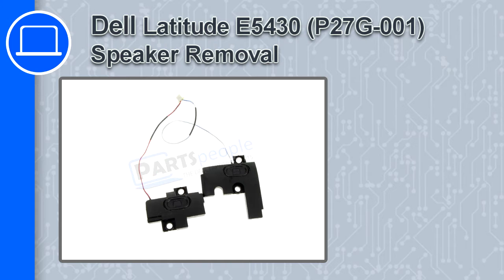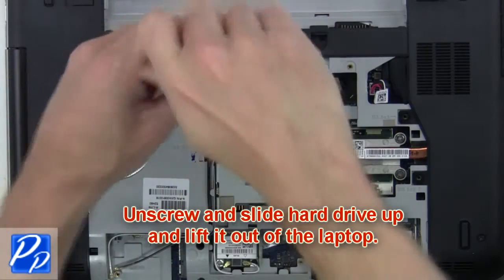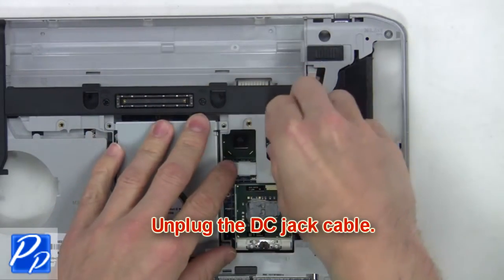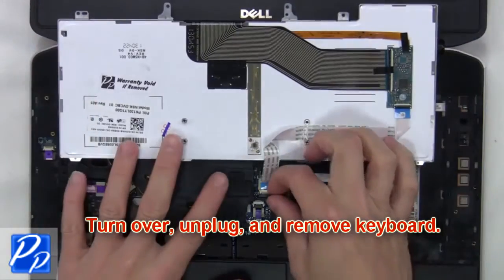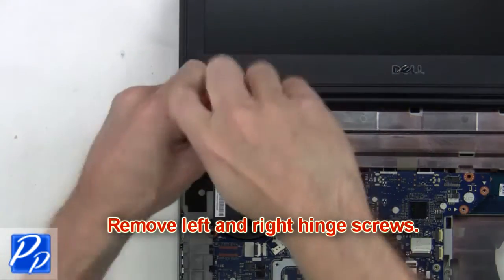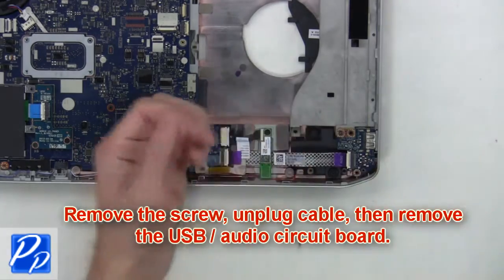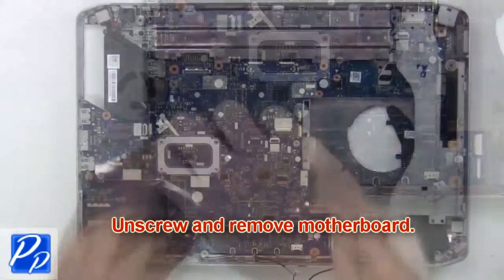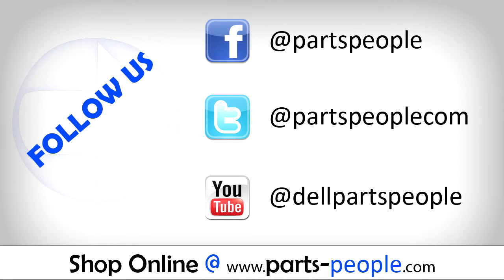Dell Latitude E5430 (P27G-001) Speaker How-To Video Tutorial